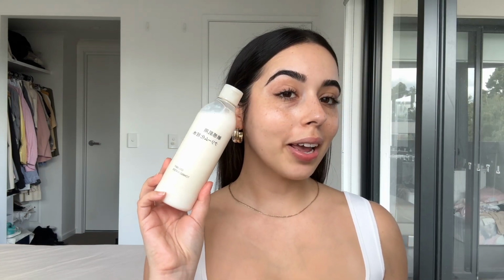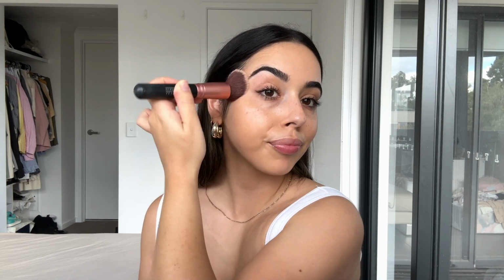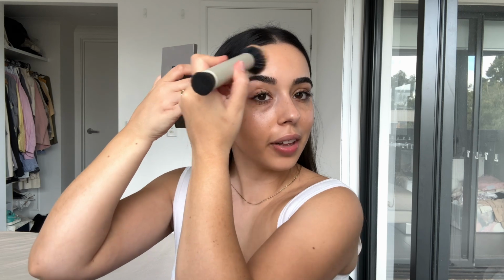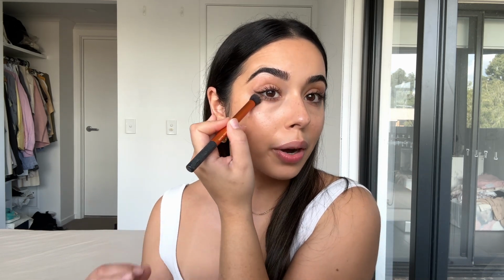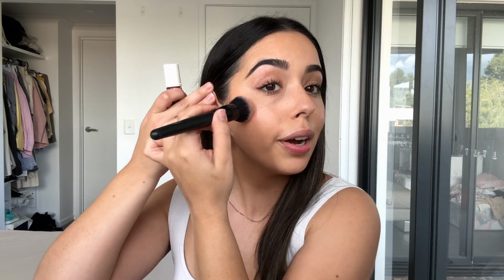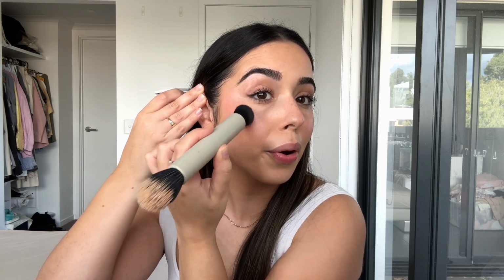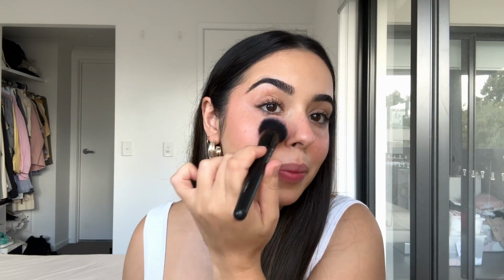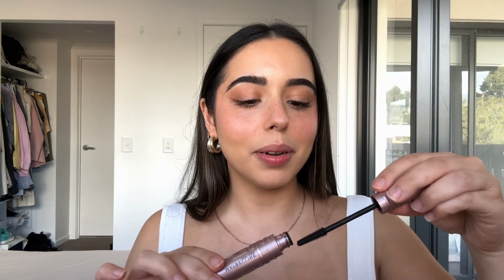I Tried The Most Viral "Blushed" Summer Makeup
Hi babes! I'm so excited for summer and wanted to show you guys my perfect sunkissed beachy summer glam that I've been obsessed with lately. Watch to see exactly how I achieve this easy, glowy look that I'll be doing all summer long!

♡SKIN PRODUCTS USED ♡
1. Muji Creaming Toner Water
2. Charlotte Tilbury flawless filter - medium 4
3. Fenty Ease Drop Skin tint - shade 10
4. Refy Cream Bronzer - Sand
5. Nars Radiant Creamy concealer - medium 1 custard
6. Benefit Benetint blush
7. Refy cream blush - Malaya
8. Clinique Chubby stick blush - roly poly rosy
9. Refy Brow sculpt
10. Makeup revolution eye pencil - brown
11. Sheglam sunside bronzer - day gleam
12. Sheglam freckle pen
13. Maybellene Sky high mascara
14. Mecca pout lip pencil - classy
15. Revlon Jelly tint - 005 dewy fig
16. Mac hyperreal glow pallet
17. Morphe continuous setting mist

♡AMAZON STOREFRONT♡

▷ about me
☆ age: 28
☆ camera I vlog with: Sony ZV1
☆ editing software: Davinci Resolve
☆ I am from Australia